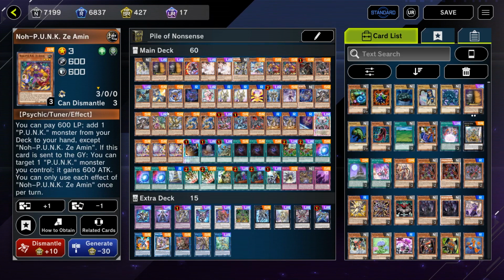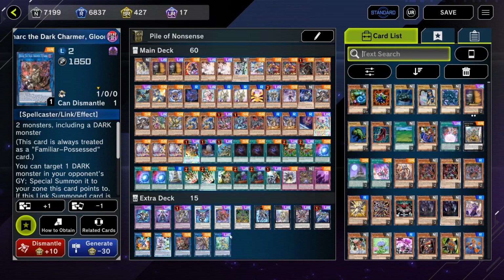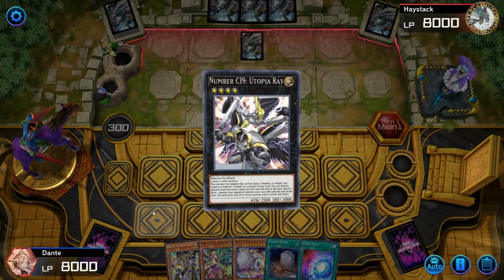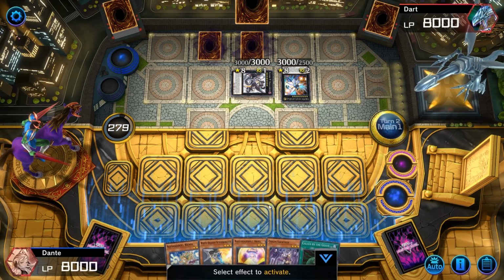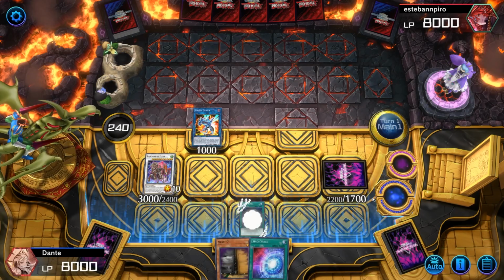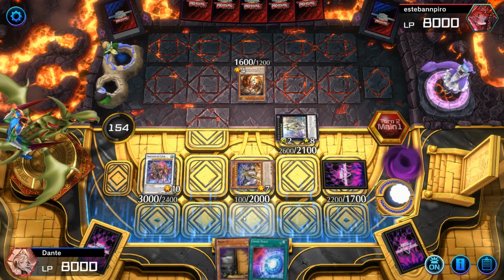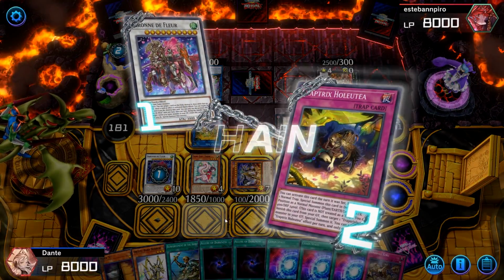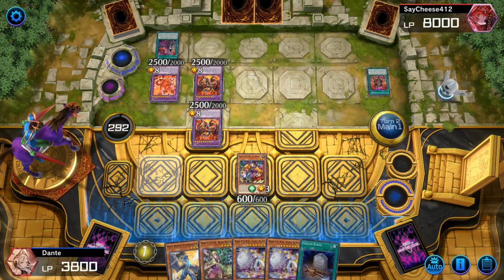The Pile Of Nostalgia! | Yu-Gi-Oh Master Duel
In this video, I combined 4 archetypes in 1 deck in Yu-Gi-Oh Master Duel - Orcust, P.U.N.K, Shaddoll and Thunder Dragon. The Goal of the video is to see how well can these older archetypes perform versus the meta decks and have fun of course.

Timecodes:

0:00 - Intro
0:07 - Deck Profile
4:52 - Game 1
6:24 - Game 2
8:33 - Game 3
17:14 - Game 4
19:48 - Outro